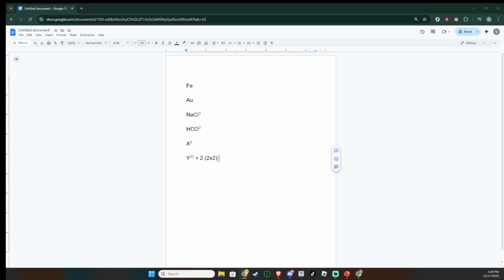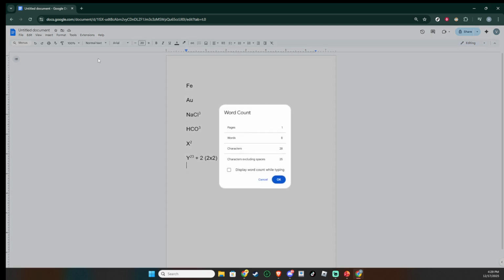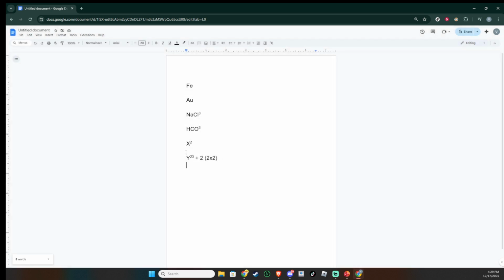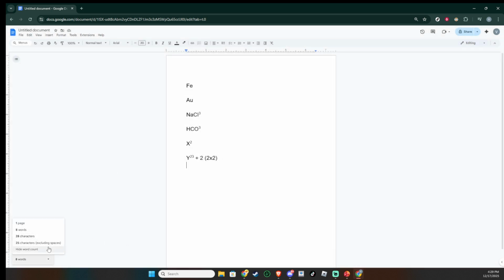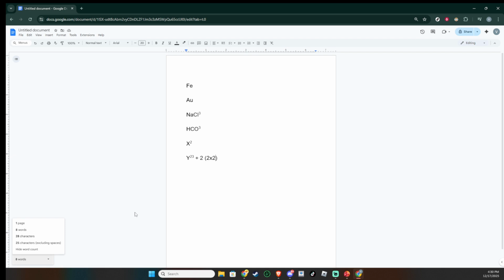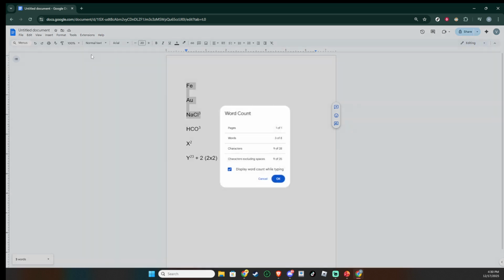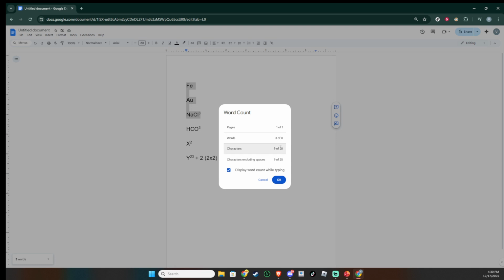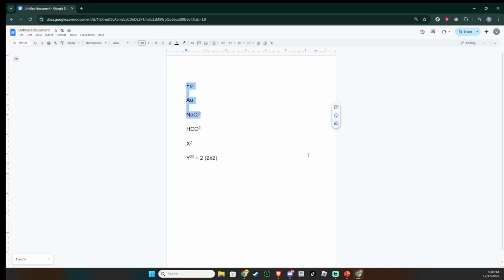How to See Word Count in Google Docs [2026 Full Guide]